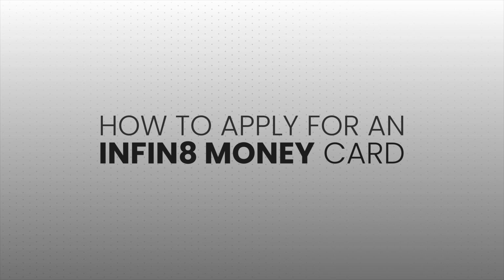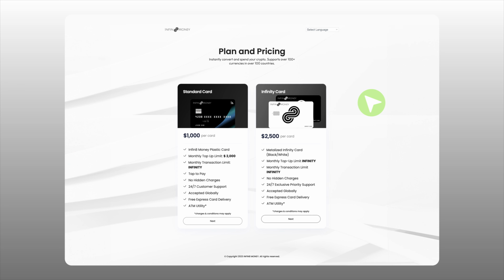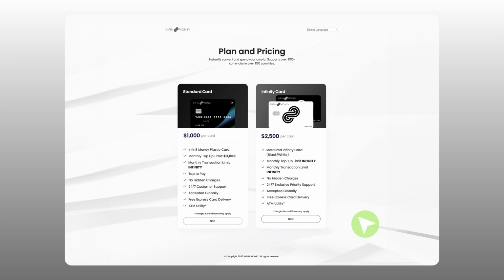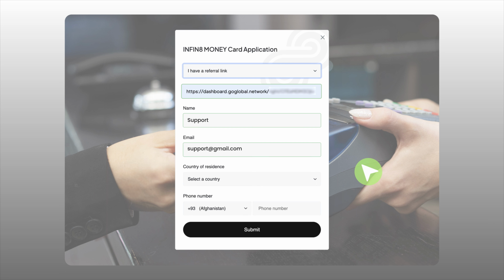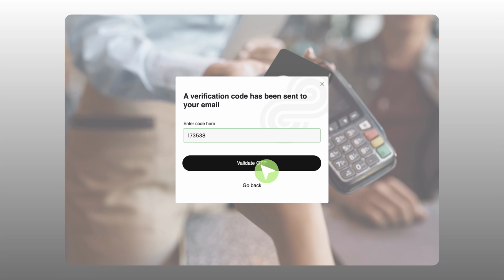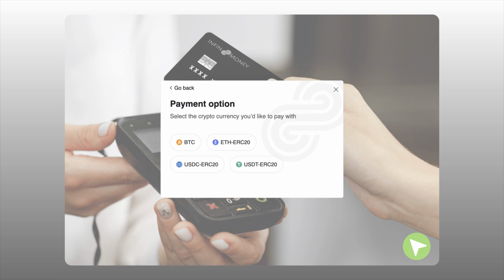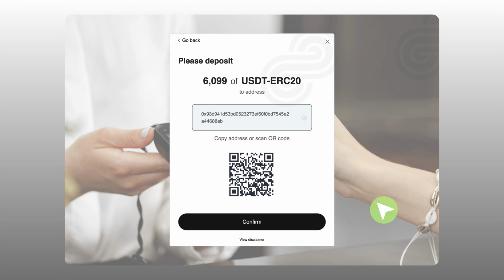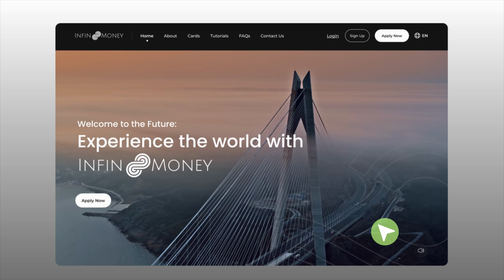GO Tutorial - How To Apply For INFIN8 Money Card | If You Have Referral Link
In this video, you will learn "How to apply for the INFIN8 Money Card after receiving the referral link", follow these simple steps.

This user-friendly tutorial aims to guide you seamlessly through the application process for the INFIN8 Money Card.